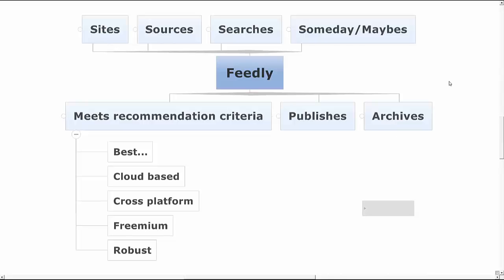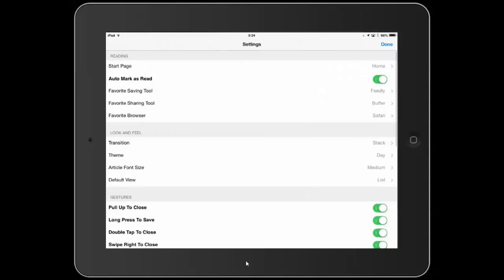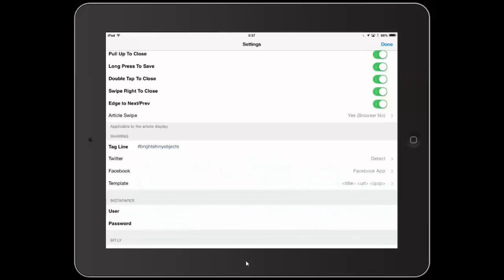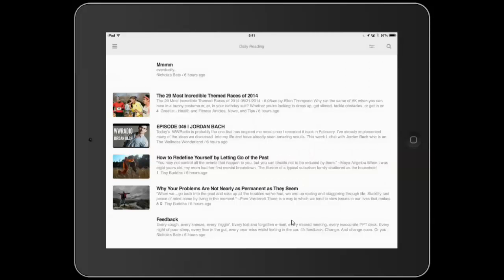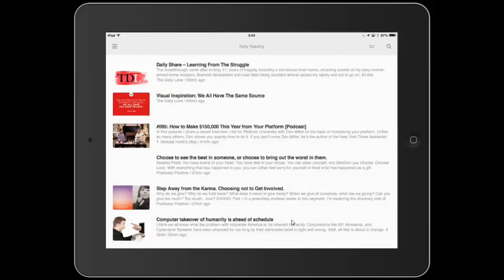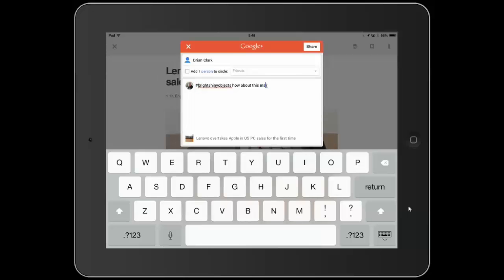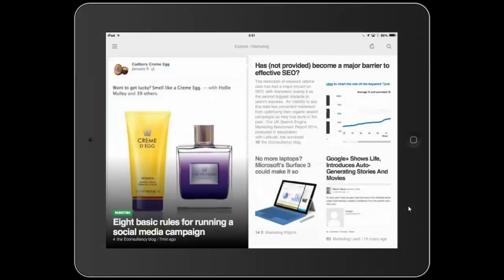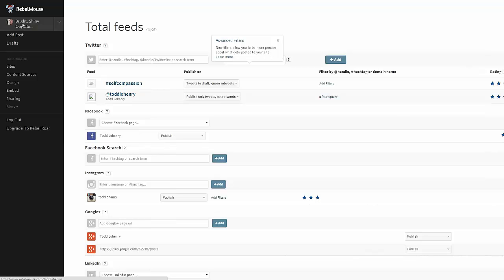Mobile content marketing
Using Feedly and RebelMouse for mobile content marketing...